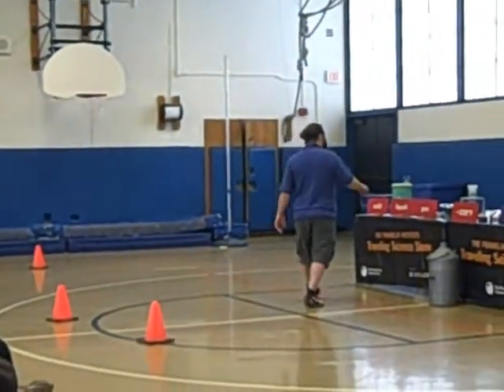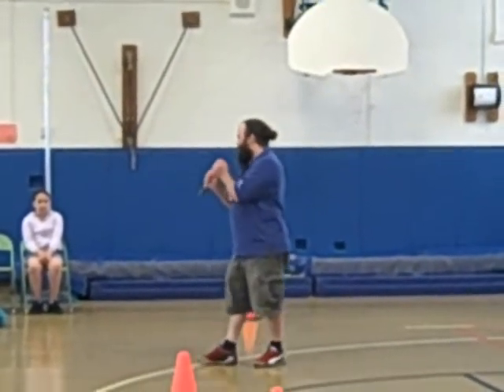All About Matter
Clarissa and Nick tell us about matter.  They learned about it from a Franklin Institute Science Program that came to our school.